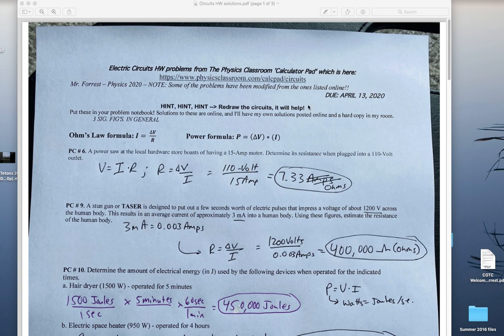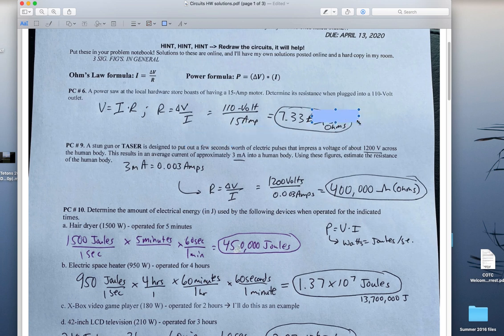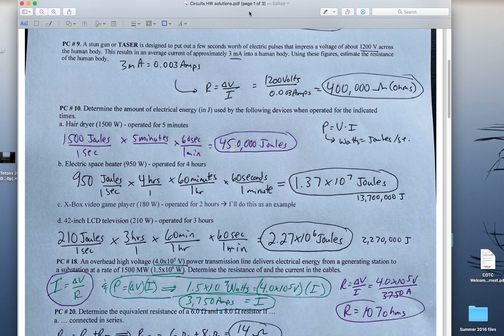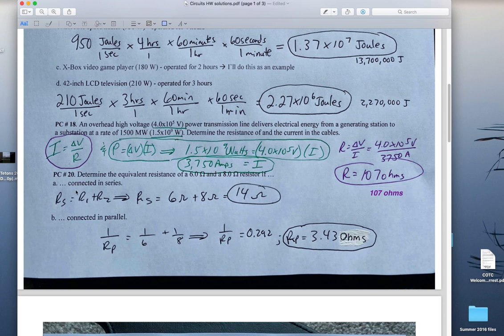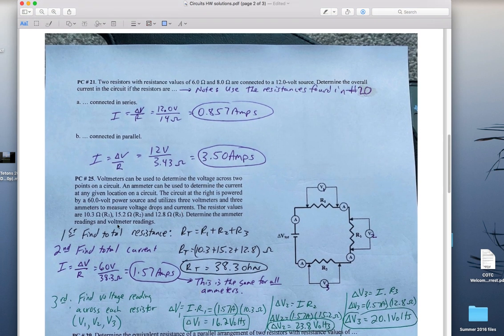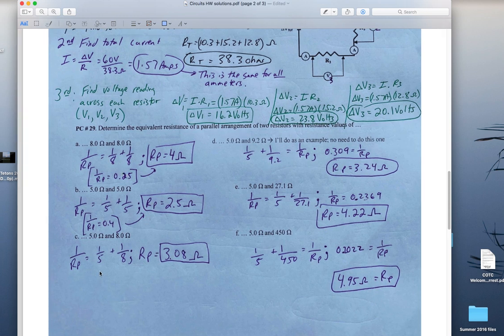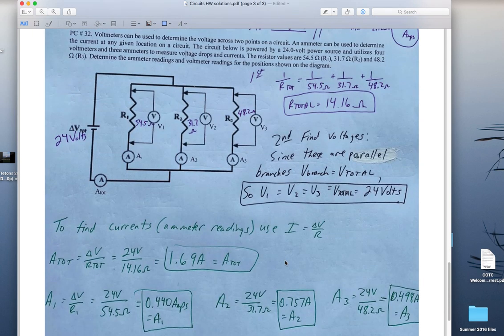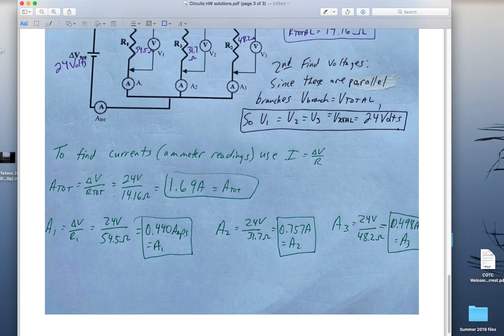Circuit HW solutions screencast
Descriptions of the circuit solutions due on April 13.